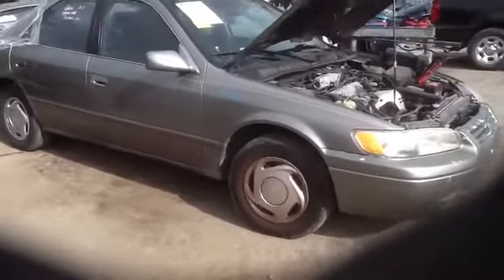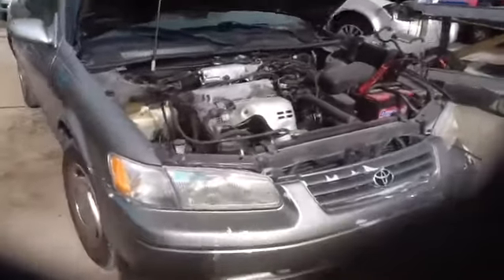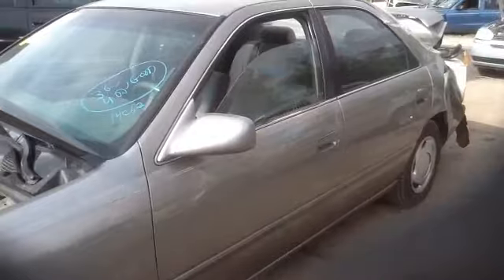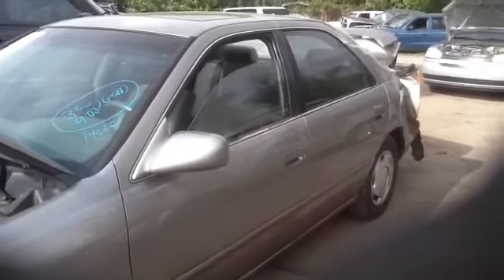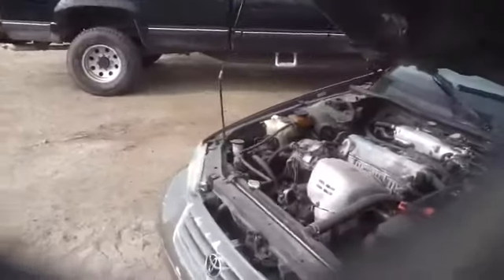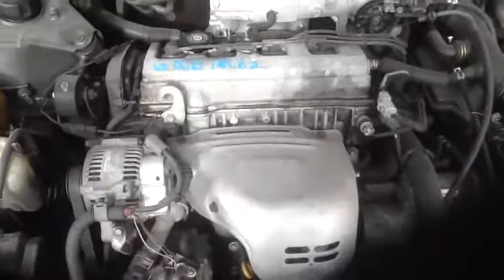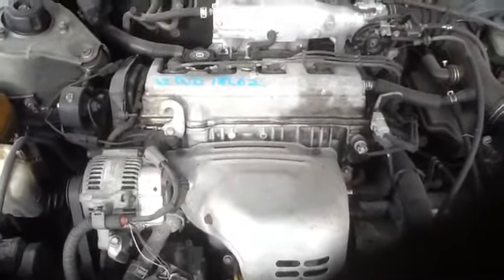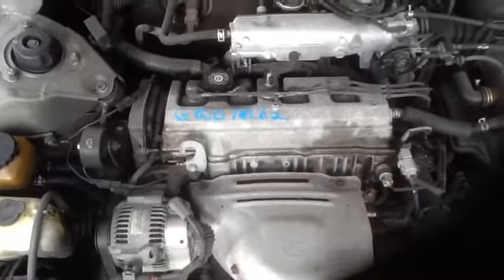14C62 1998 Camry